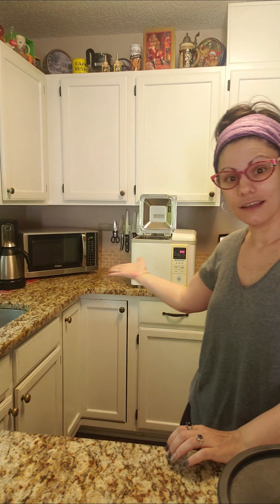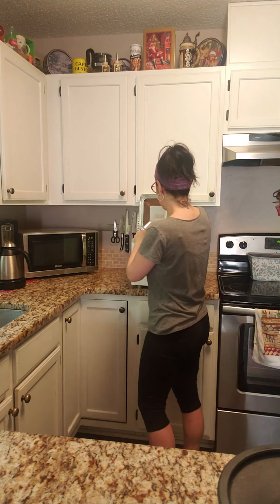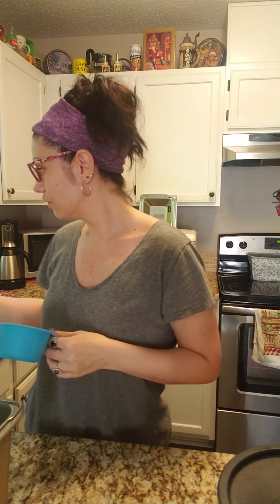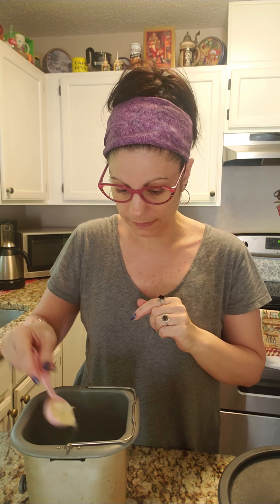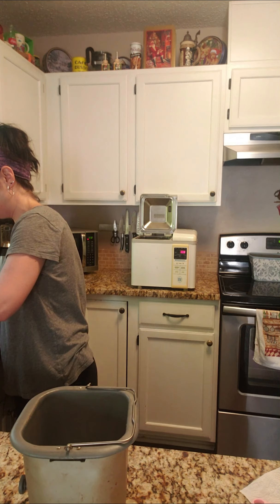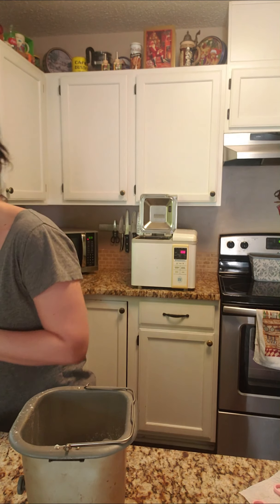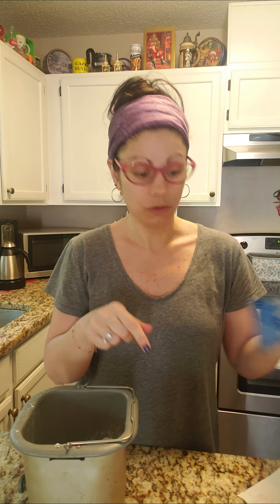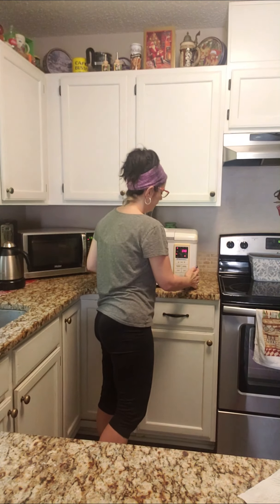How to bake bread with a bread machine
Ready to bake a loaf of white bread in your bread machine?

I am here to help and let me say, "It is an easy feat!"